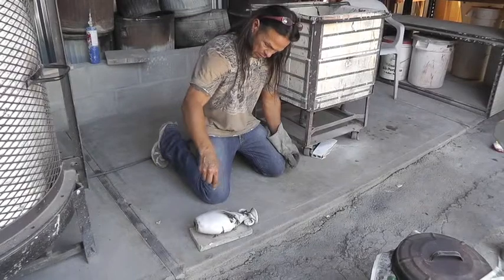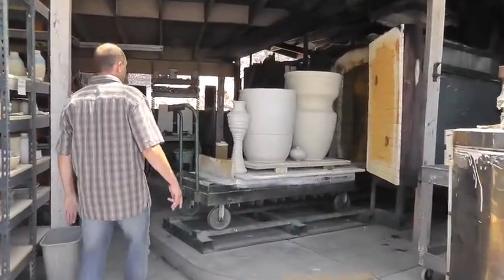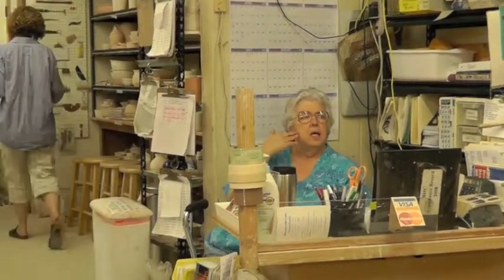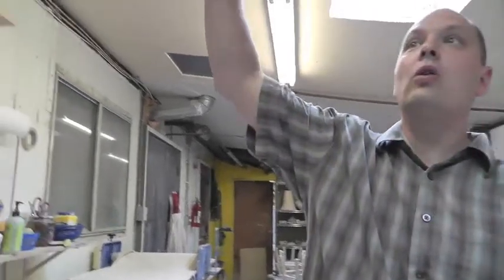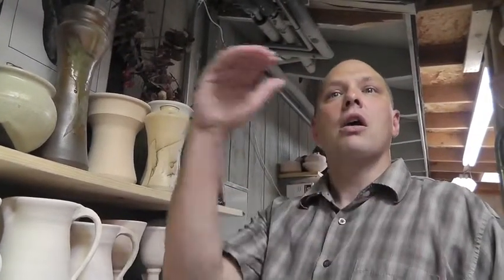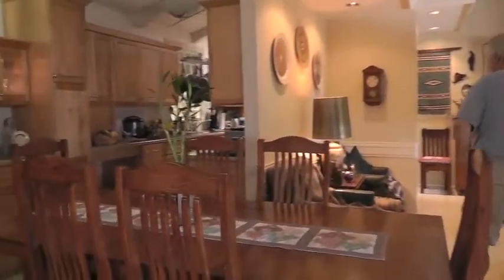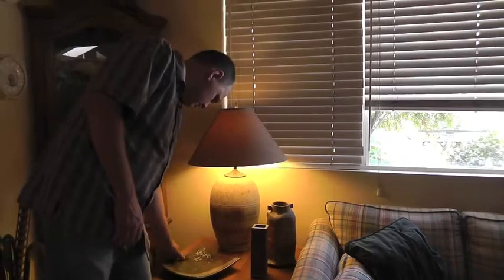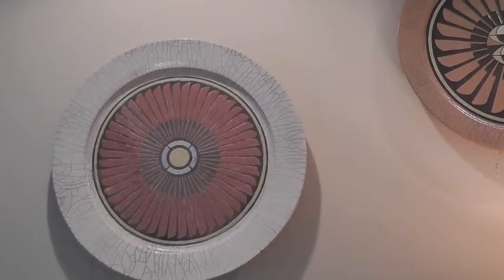Open Studios - Blossom Hill Crafts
The first two weekends of August 2012, a dozen guild members/ceramic studio owners shared their studios.

It was a wonderful opportunity to learn how others set up their studio space, what worked and what they would do differently, get useful tips, be inspired and enjoy visiting with friends and meeting new clay enthusiasts.